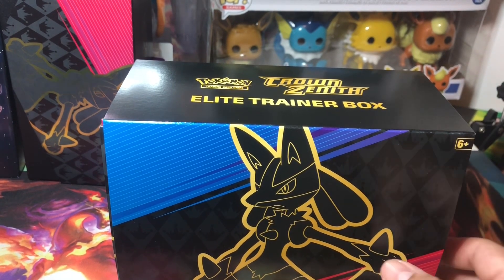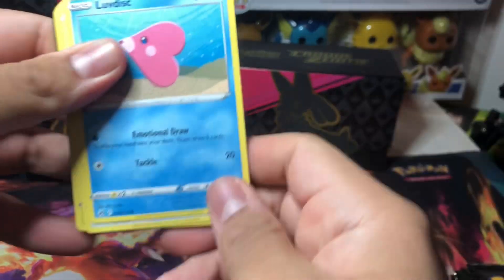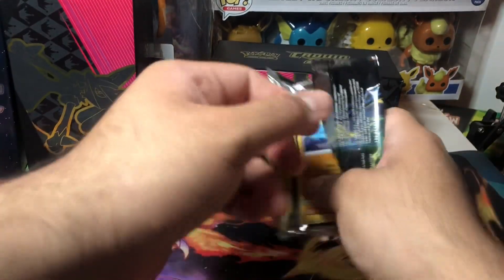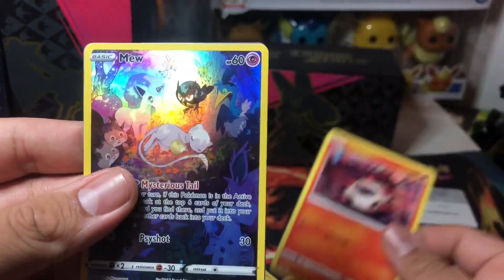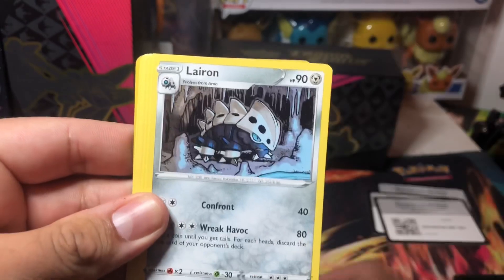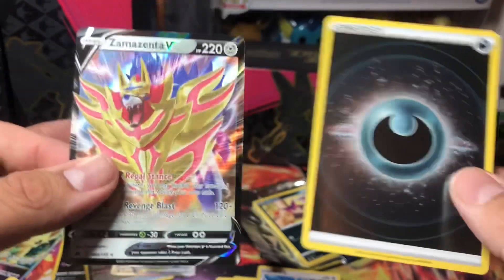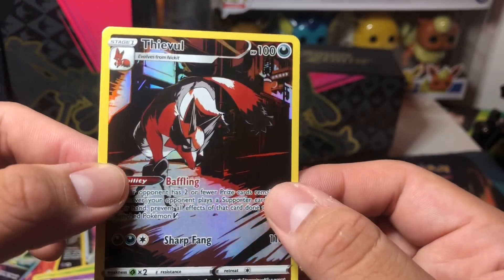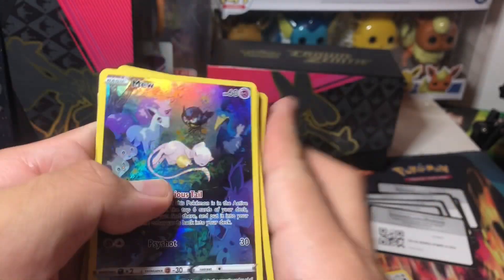Crown Zenith Elite Trainer Box 2nd Opening and another GOD Box!